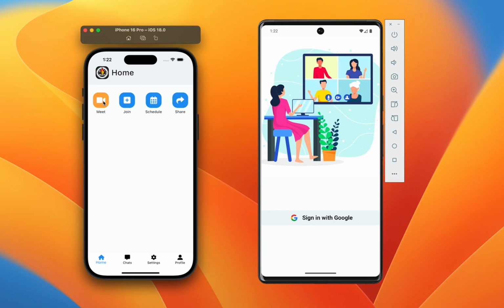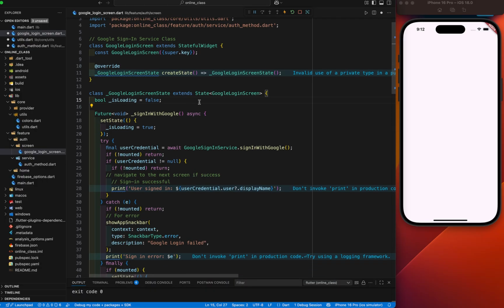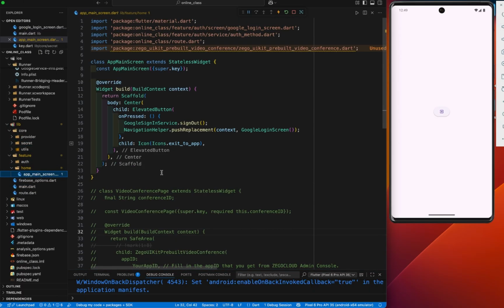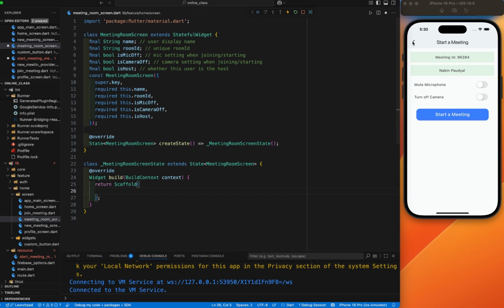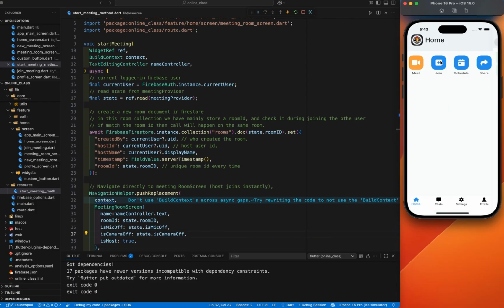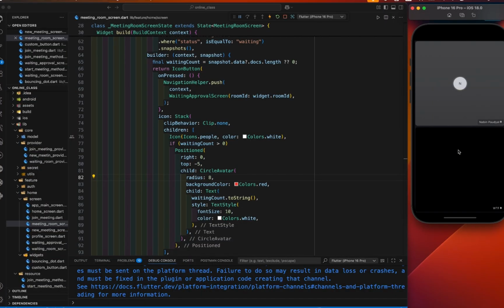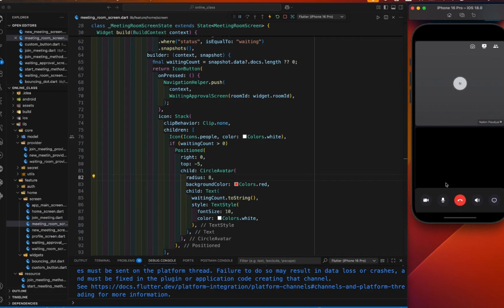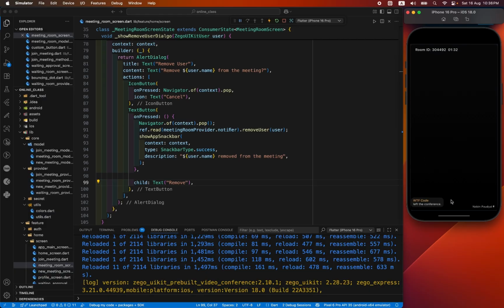Zoom Clone in Flutter — Build Online Class & Meeting App with Firebase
Build a complete Zoom Clone in Flutter — Online Class / Online Meeting App using Flutter & Firebase!
In this full tutorial, we will create a powerful video conferencing application with modern features like Google Sign-In, create & join meetings, mute/unmute, participant management, live chat, screen sharing, and much more.

- Google Sign-In Authentication
- Create & Join Online Classes
- Mute/Unmute Audio & Video
- Change Display Name before joining
- Admin & User Role Management
- Show Participants List & Count
- Accept/Reject Participants (Admin Only)
- Remove Users from Class
- Switch Front/Rear Camera
- Live Chat during Class
- Grid View of Participants
- Show Yourself in Participants List
- Screen Sharing Feature
- Disable Camera Option
- End Class & Logout
- Firebase Backend Integration
- Clean UI + Clean Code Structure